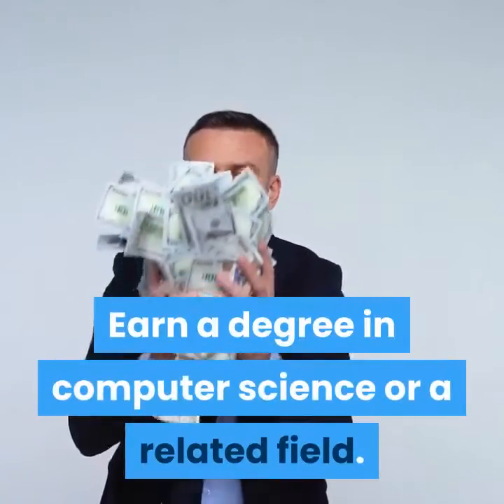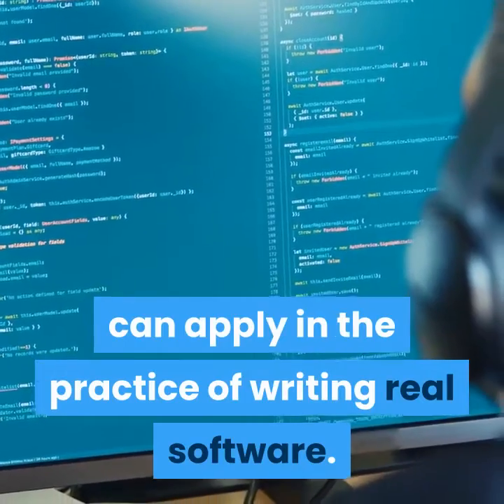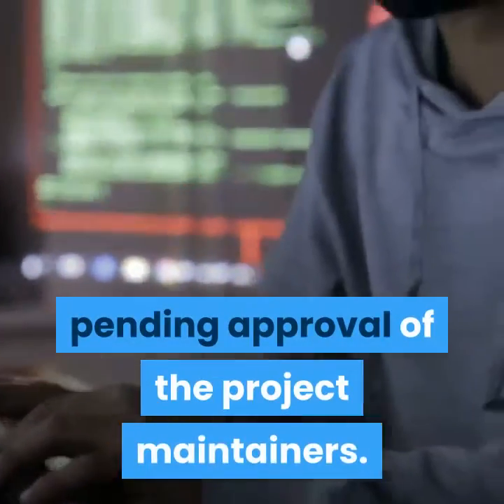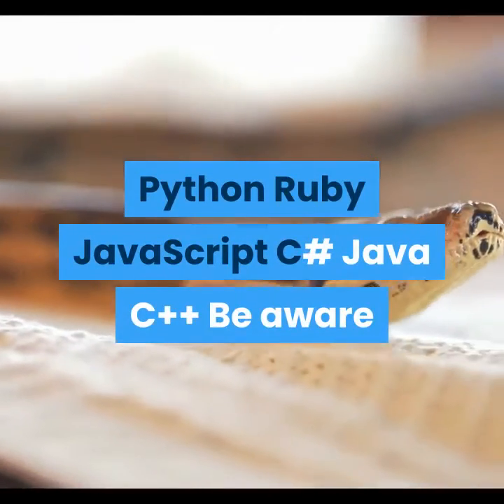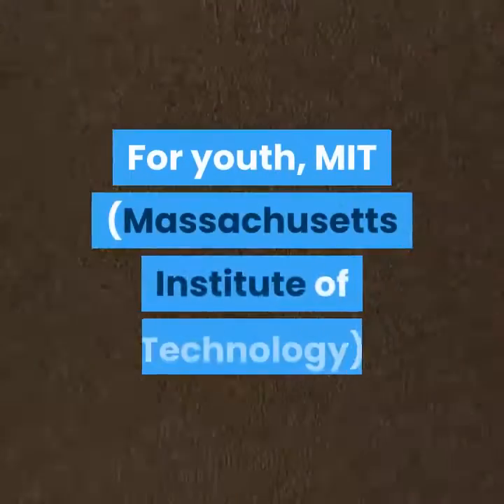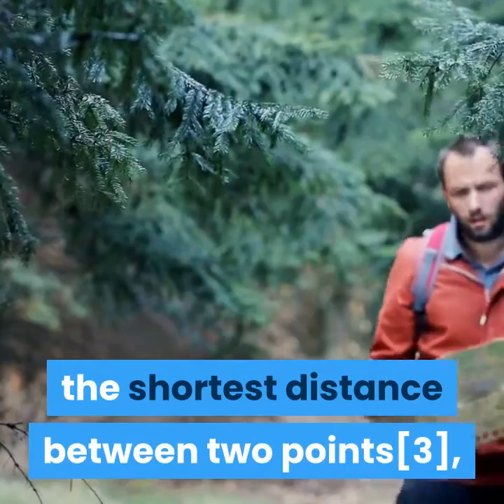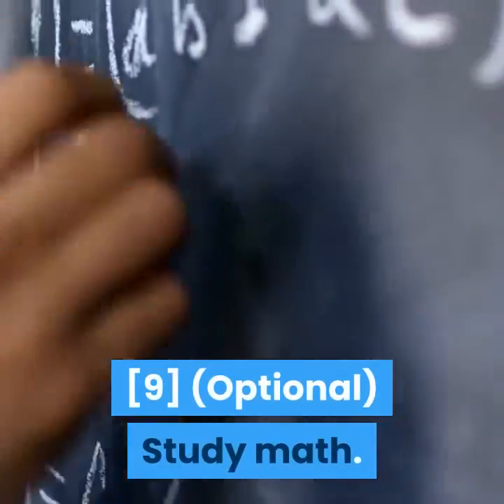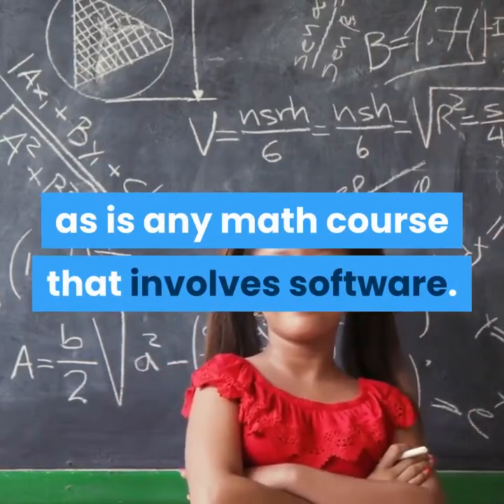how to become software engineer l how to become a software engineer after 12th